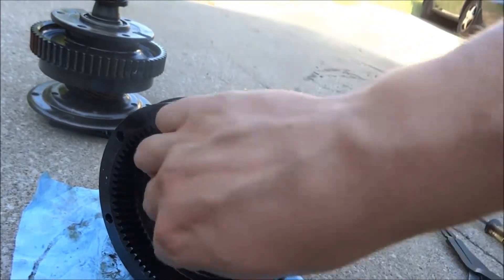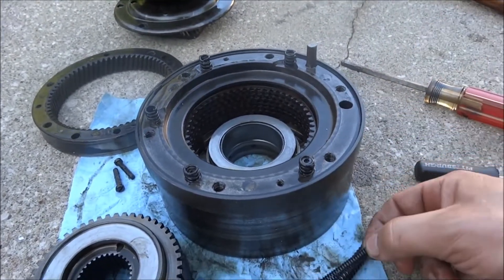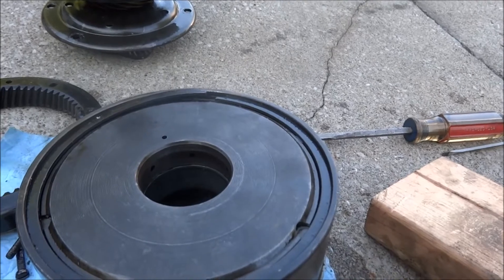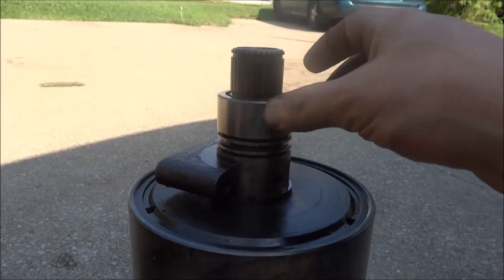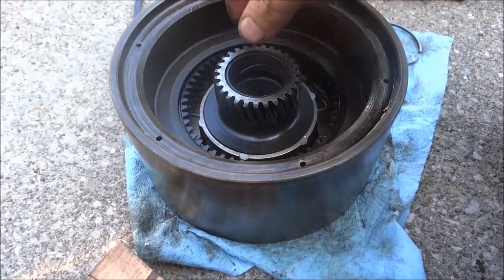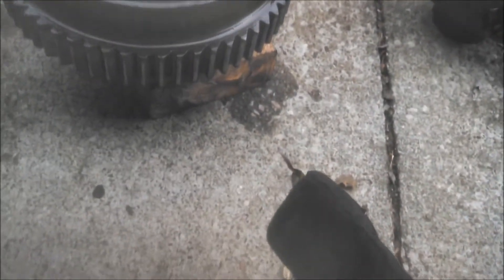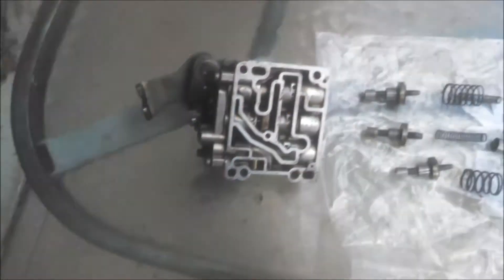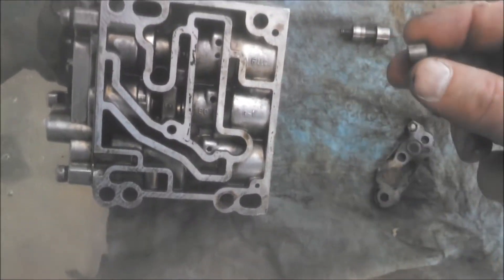1950 Oldsmobile Hydra-Matic Tear Down Part 2